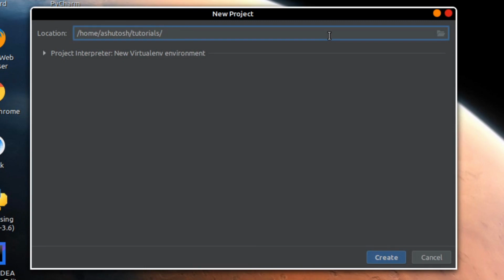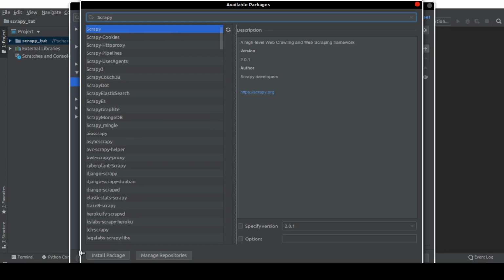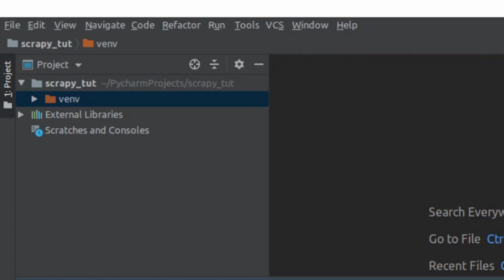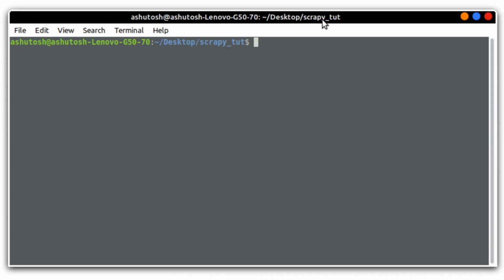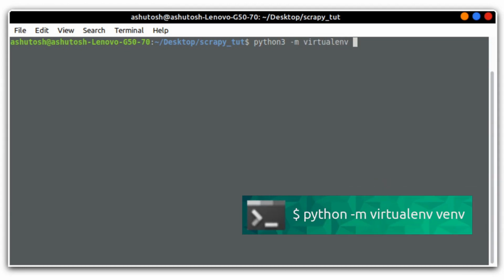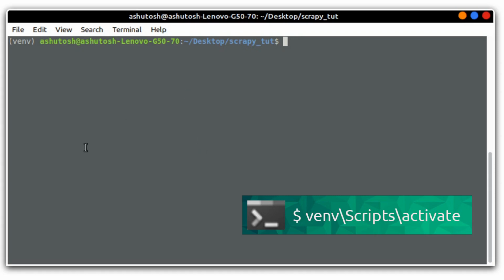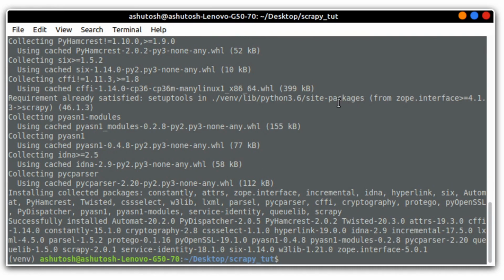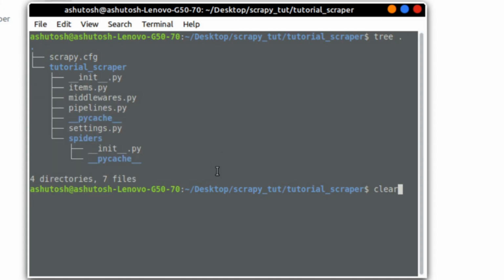Scrapy Tutorial Part 2 - Installation and Setup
This is the second video of the Scrapy tutorial. In this video, I show you how to install scrapy and set up a new project to get started.

Your support will make me create and publish these videos much quicker.